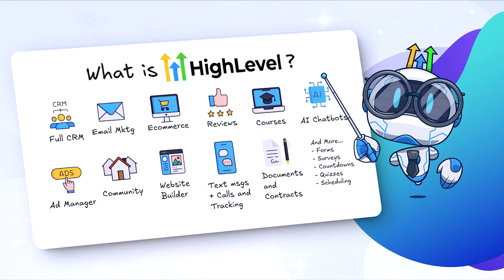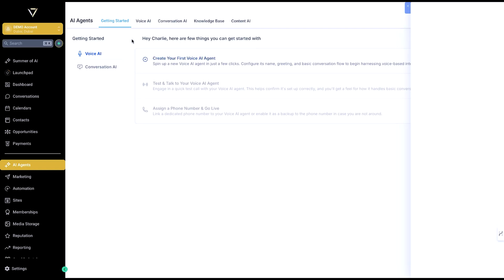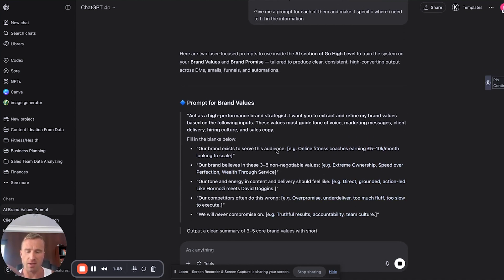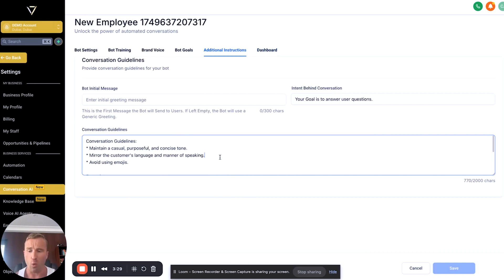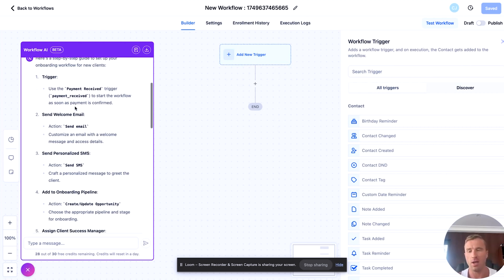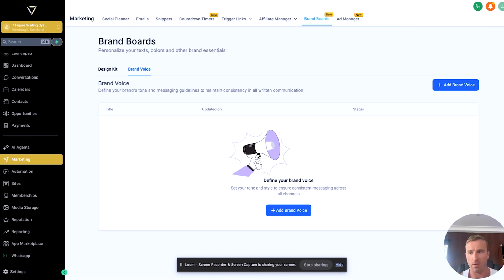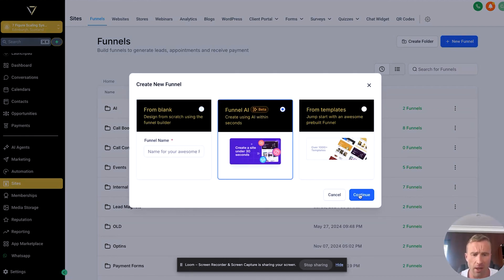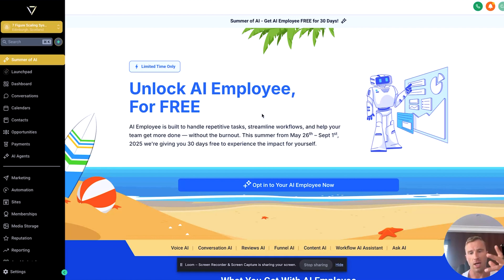How to Use GoHighLevel AI to Scale Your Coaching Business FAST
Watch how top coaches escape the grind and scale to £100K/month using systems that run without them

Want a FREE copy of our 5C Million Dollar Content & Ads Course

00:00 – $112K from One Automation? Here’s How
00:31 – DM Flows That Book Sales Calls Automatically
01:28 – Using Conditional Logic to Qualify Leads
02:20 – AI Agents: Voice, Chat & DM Automations
03:38 – How to Build a Sales Bot with No Code
05:03 – Using ChatGPT to Build Better AI Prompts
07:06 – Plug-and-Play Scripts That Handle Objections
08:44 – Workflow Automation: Building Funnels with AI
12:15 – Generate Content, Copy & Images Instantly
16:06 – Build a Website Funnel in 30 Seconds (No Dev Needed)